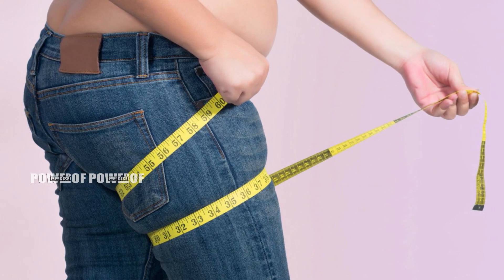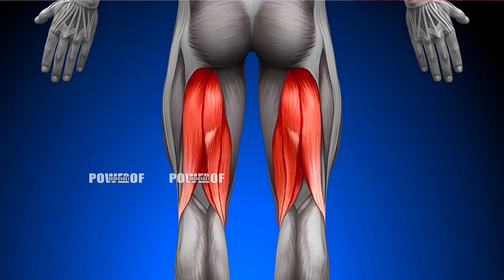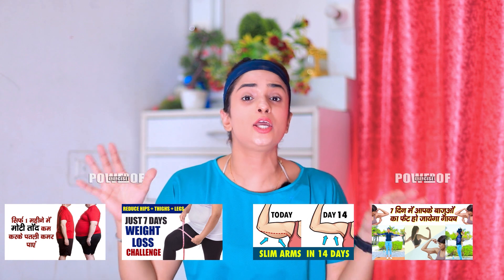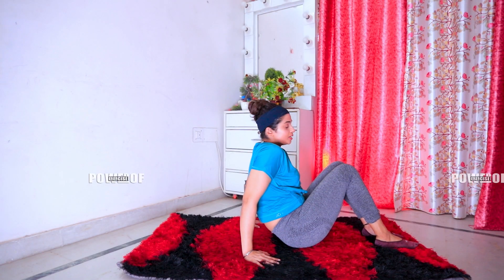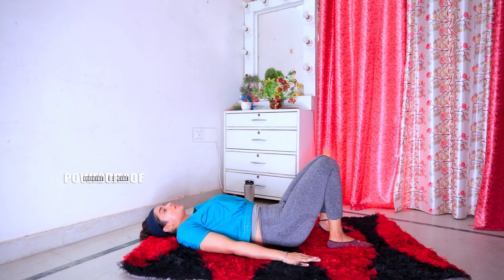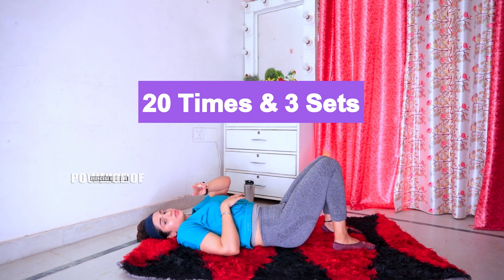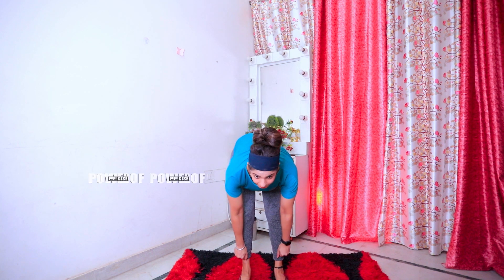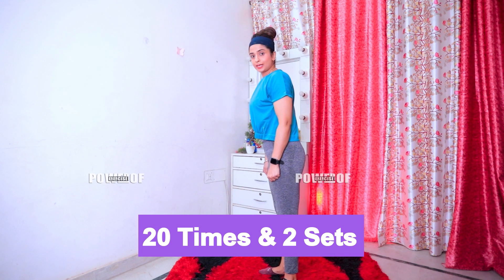जांघों को पतला करेगी ये एक्सरसाइज | Thigh fat burning exercise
HT4607 स्लिम, स्ट्रोंग और सुंदर लेग्स कौन नहीं चाहता है. जाहिर है मोटी लेग्स देखने में भद्दी लगती हैं. शोधकर्ता भी इस बात का समर्थन करते हैं कि जिन लोगों के पैर मजबूत होते हैं वो जल्दी बुढ़ापे का शिकार नहीं होते हैं. बहुत से लोग यह नहीं जानते हैं मोटी जांघों और पैरों से कैसे छटकारा पाया जा सकता है. इस मामले में हम आपकी मदद कर सकते हैं. हम आपको एक आसान तरीके बता रहे हैं, जिनके जरिए आप अपने मोटे पैरों से छुटकारा पा सकते हैं.